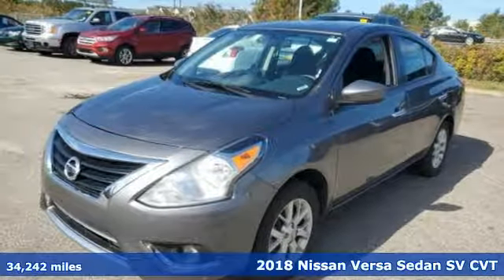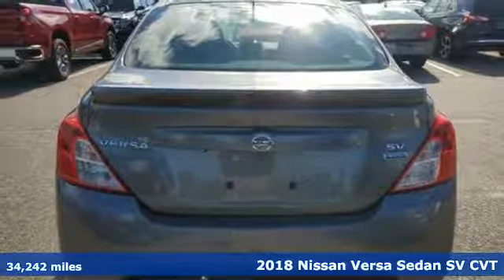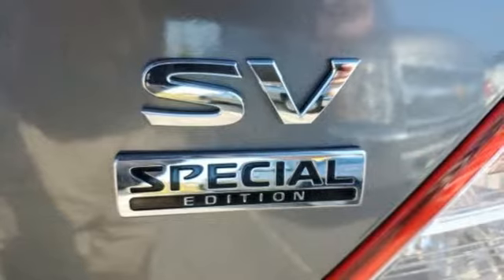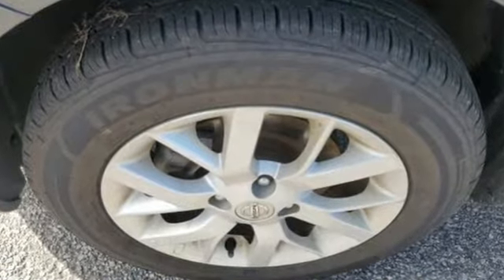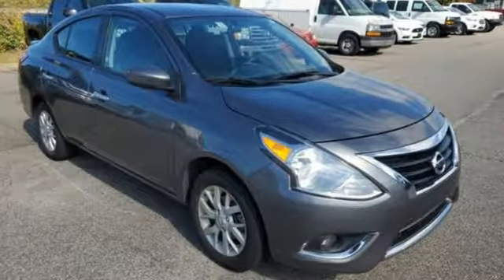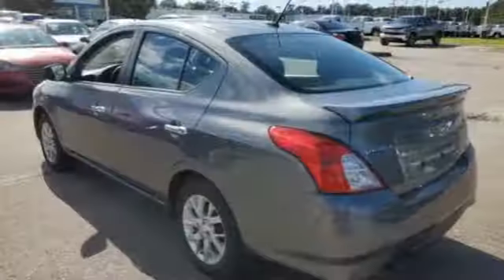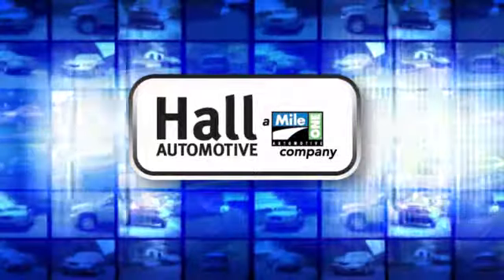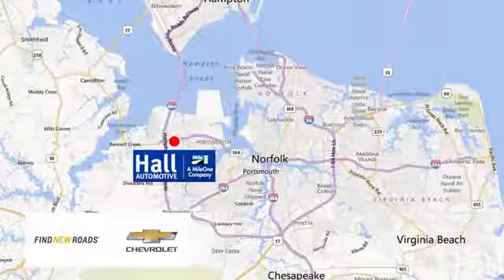Used 2018 Nissan Versa Chevy Dealers in and near Norfolk VA Chesapeake Suffolk, VA 14R5233 - SOLD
Year: 2018
Make: Nissan
Model: Versa
Trim: 1.6 SV
Engine: 1.6L 4-Cylinder DOHC 16V
Transmission: CVT with Xtronic
Color: Gray
Interior: charcoal
Mileage: 34242
Stock #: 14R5233
VIN: 3N1CN7AP6JL863766
2018 Nissan Versa 1.6 SV Clean CARFAX. 1.6L 4-Cylinder DOHC 16V Gun Metallic 31/39 City/Highway MPG FWD CVT with Xtronic 31/39 City/Highway MPGbrbr*Every Internet Price includes current applicable dealer discounts. Your additional costs are sales tax, tag and title fees for the state in which the vehicle will be registered, any dealer-installed options (if applicable) and a $699 dealer processing fee (Virginia, North Carolina). Prices are subject to change, and prior sales are excluded. While every reasonable effort is made to ensure the accuracy of this information, we are not responsible for any errors or omissions contained on these pages. Please verify any information in question with the dealer.

Address:
3412 Western Branch Blvd